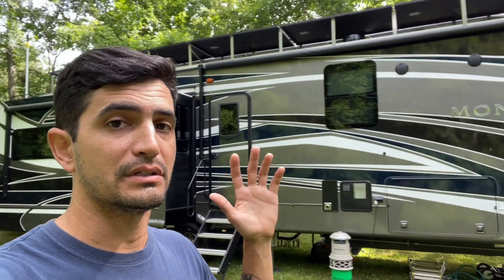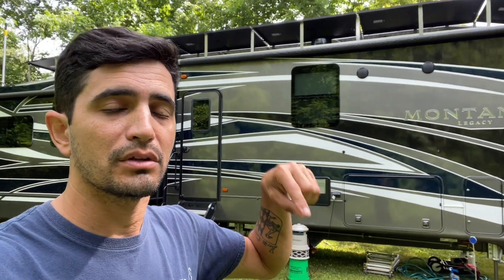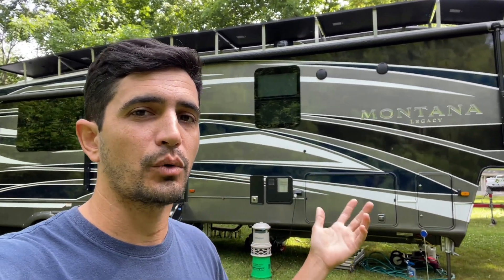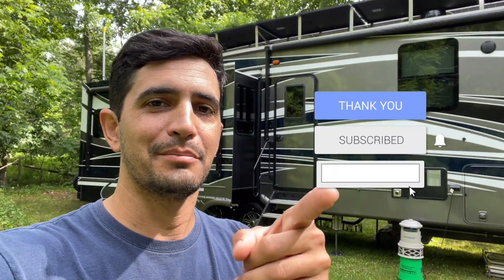What Voltage SETUP? 12 / 24 / 48 Solar Saturday Part 5 - Why Not RV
24/12 DC-DC Converter

Videos Mentioned

Why Not RV: Solar Saturday Part 5. What Voltage system should you go with? 12, 24 or 48 volts?